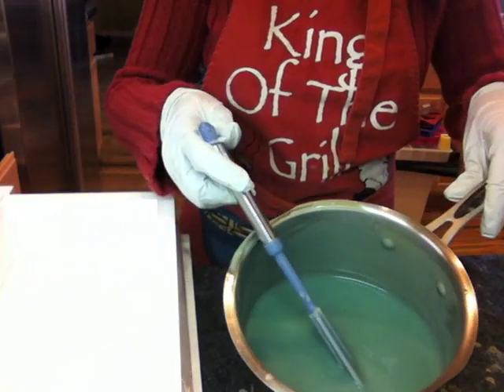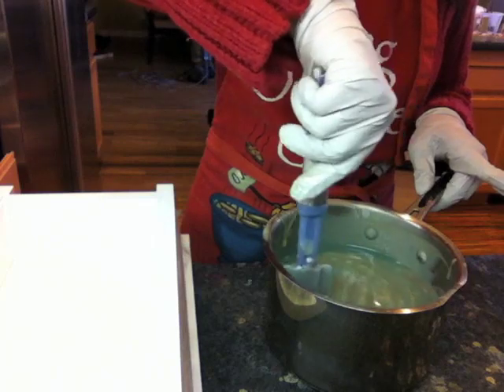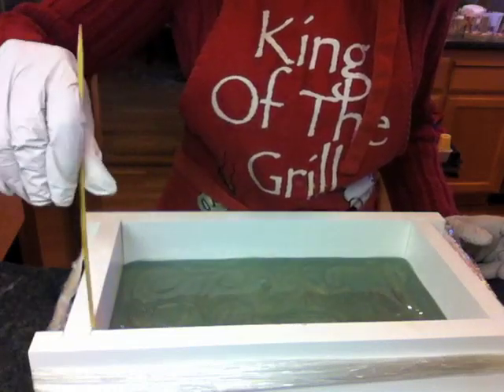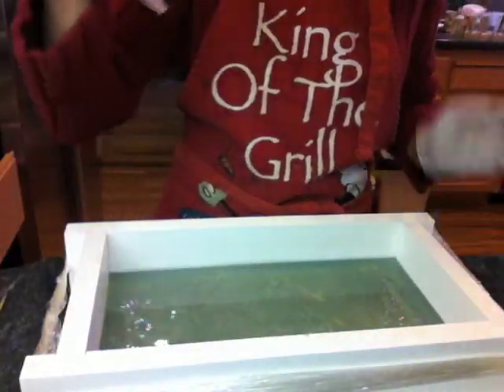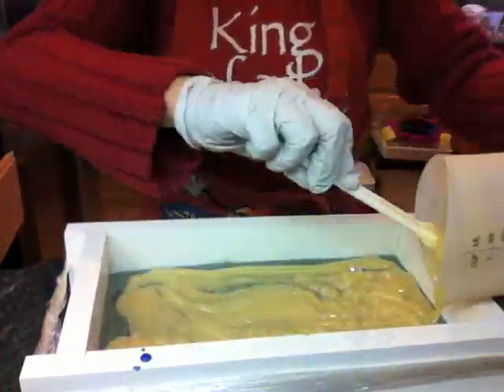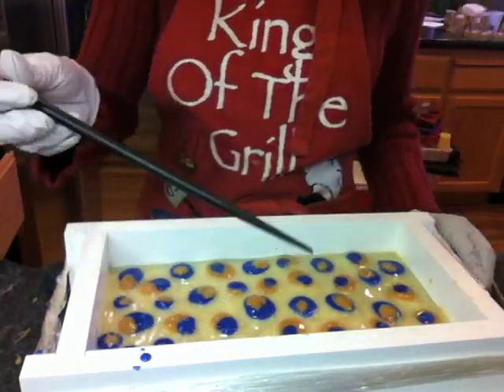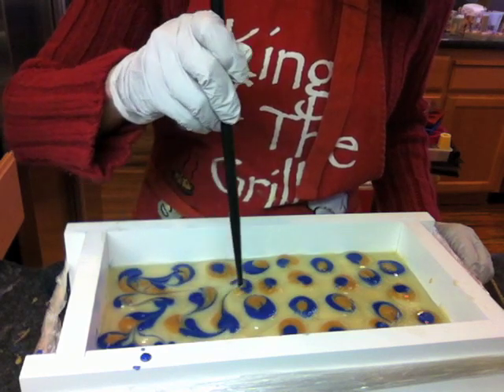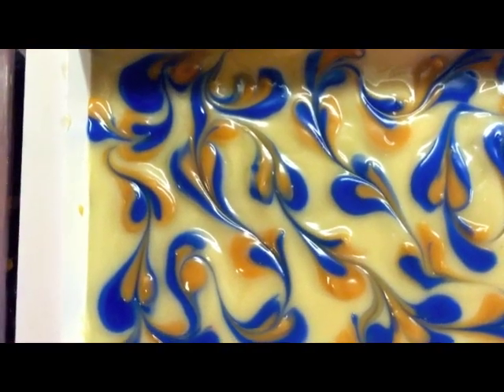Cold Process Soap - Pacific Dragon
Making Cold Process soap